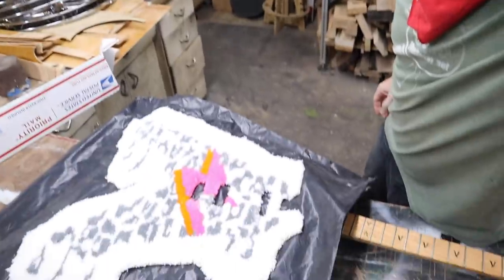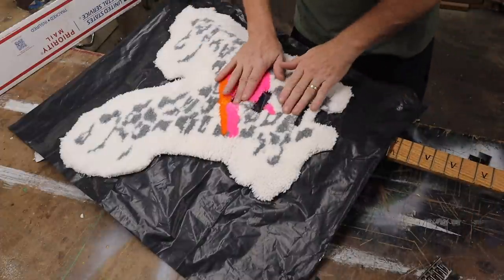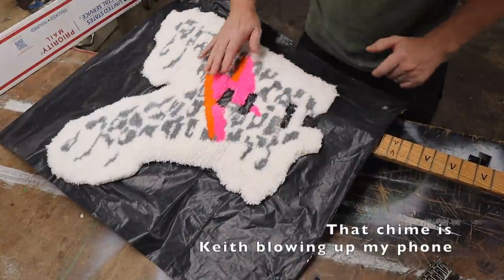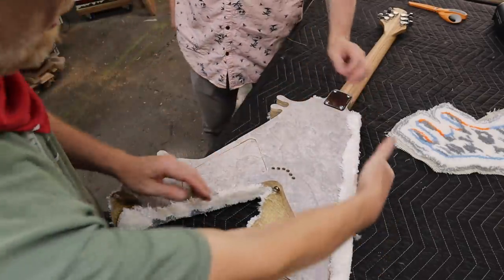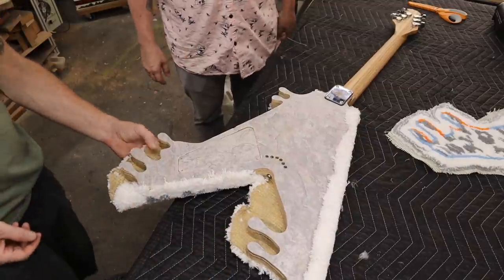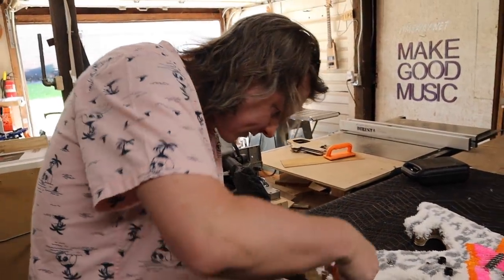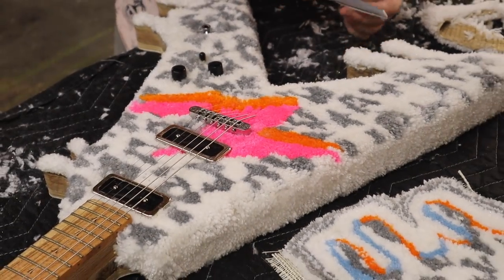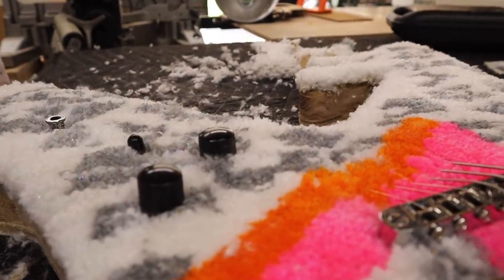The Guitarpet - Reclaimed Flooring with a Fresh Rug on Top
be good,
Tim